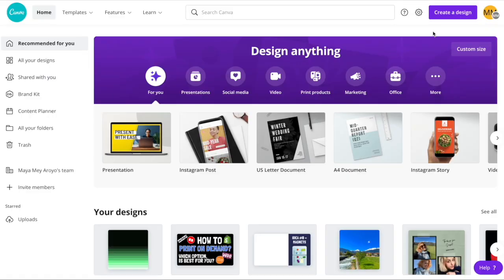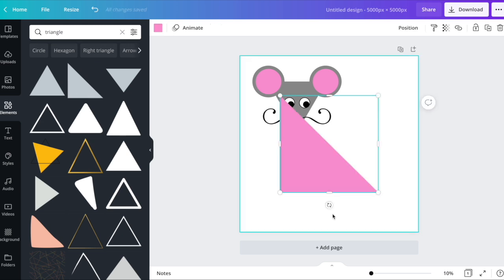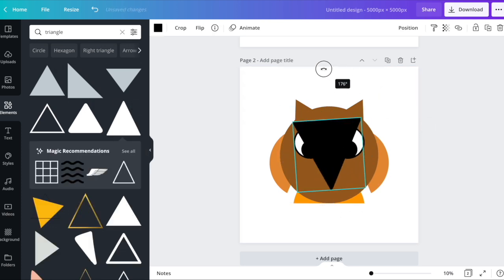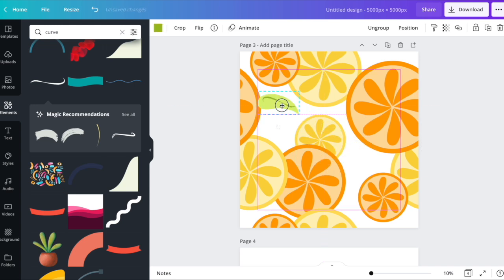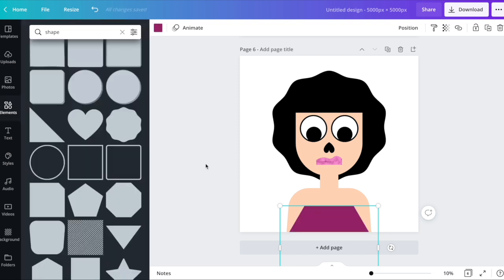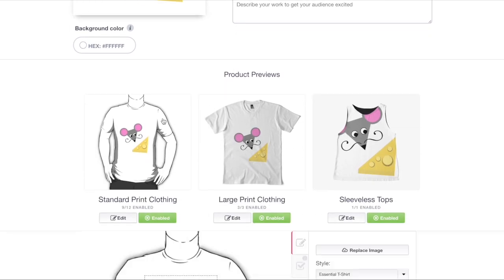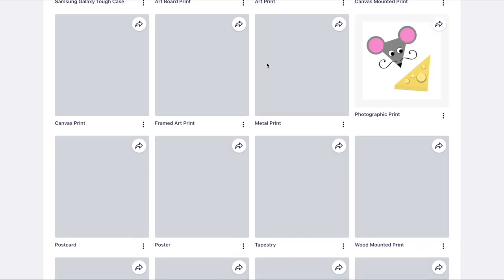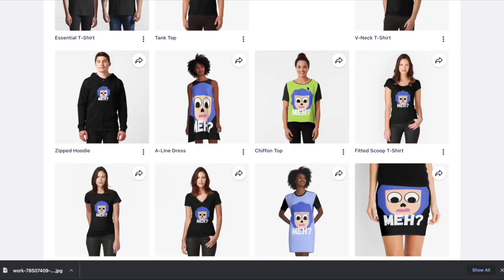Print on Demand Design Tutorial Using Canva - Creating Art from Shapes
In today's video we'll be seeing how you can make awesome clipart, patterns, and shirt designs- from using shapes on Canva!
I hope you liked this approach, and can't wait to see what shapes you'll come up with!

Start a Print on Demand or Digital Downloads business:

🤩 Etsy - Get your first 40 listings for FREE!